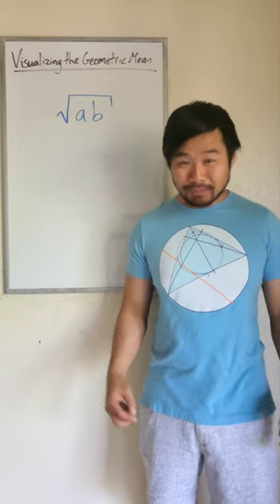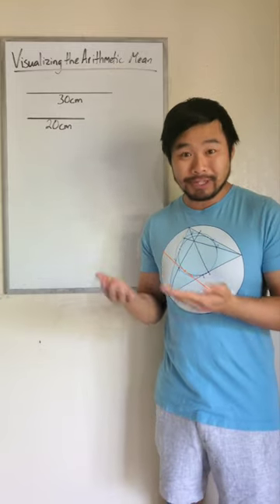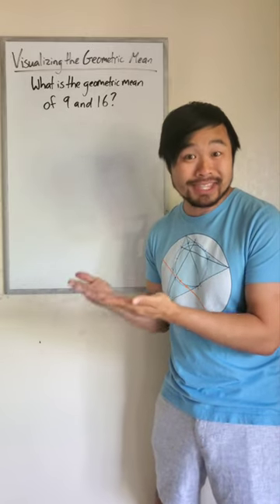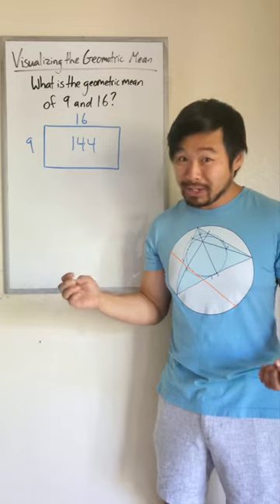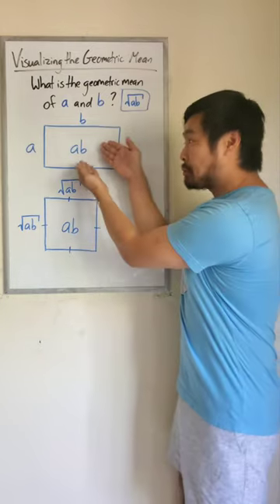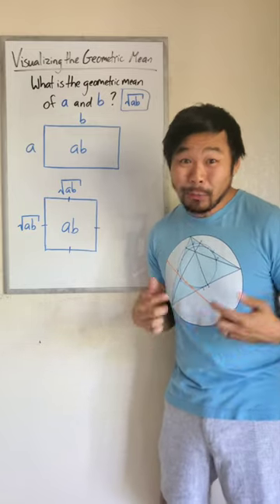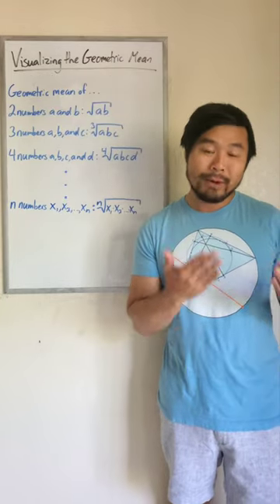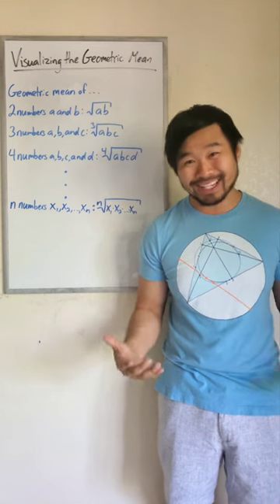Visualizing the geometric mean